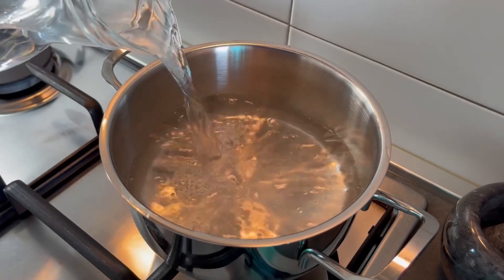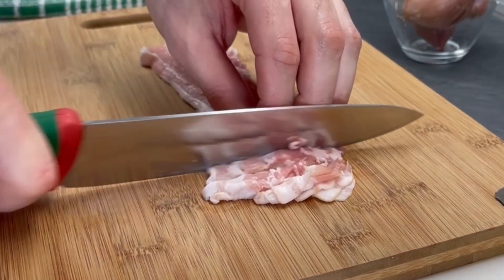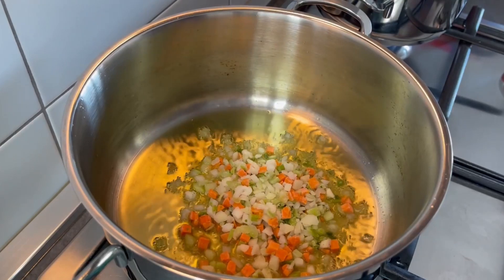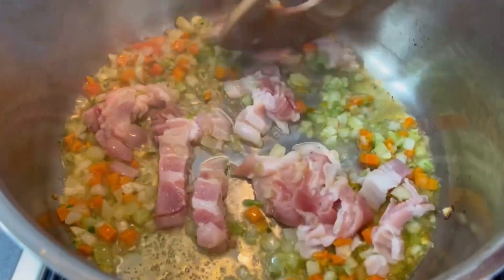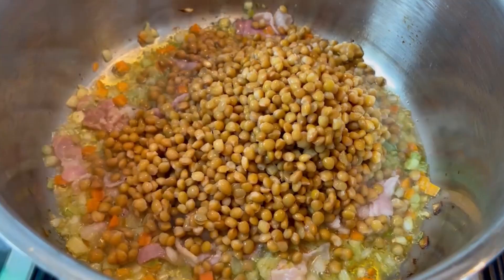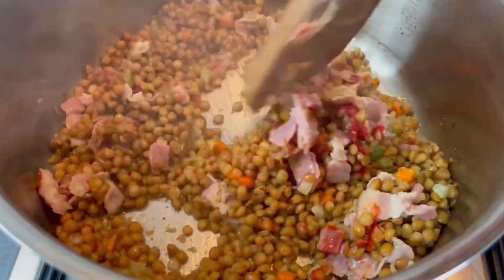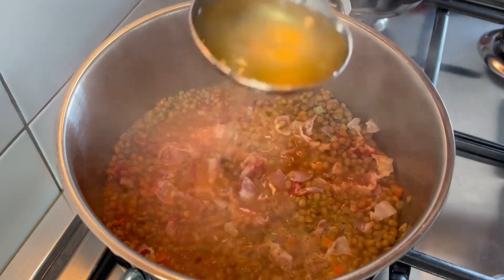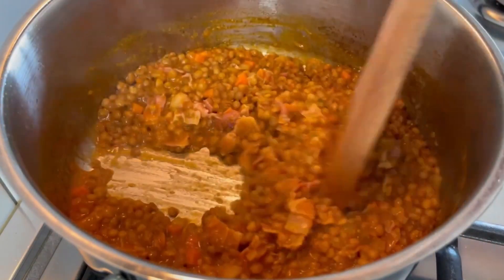La ricetta della tradizione più saporita e gustosa - Ricette facili e veloci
Lenticchie con pancetta e crostini di pane. La ricetta della nonna per una cena gustosa in famiglia.

Ingredienti:
250g di lenticchie precotte
100g pancetta affumicata
4 fette di pane
1 dado da brodo classico
20g misto per soffritto
10g di concentrato di pomodoro

SCRIVI UN COMMENTO se ti è piaciuta questa ricetta, oppure chiedi informazioni su ingredienti o procedimento.